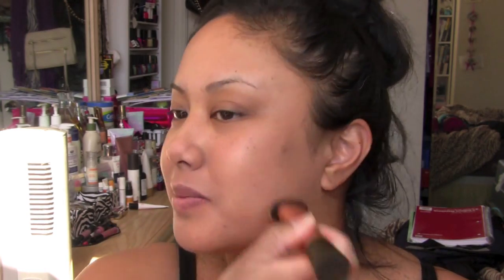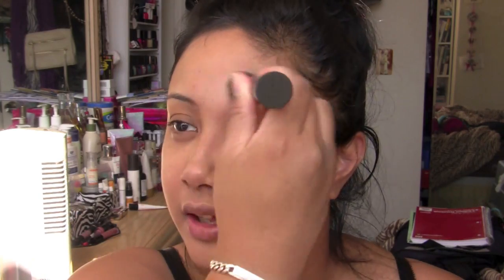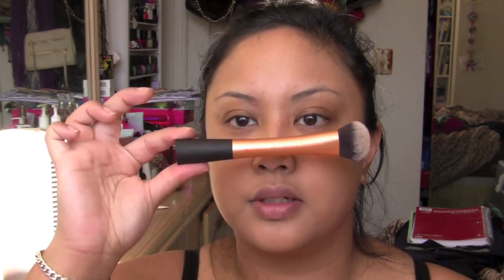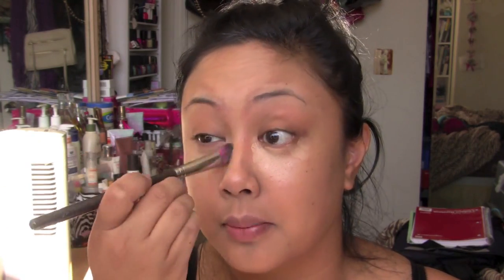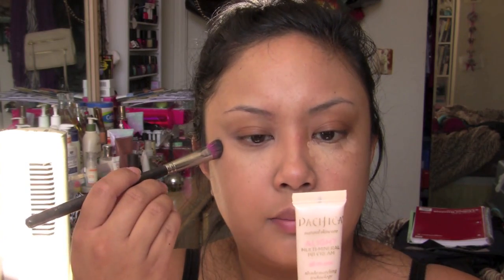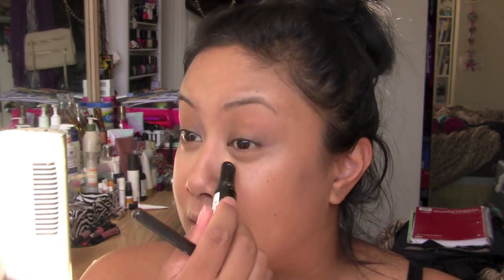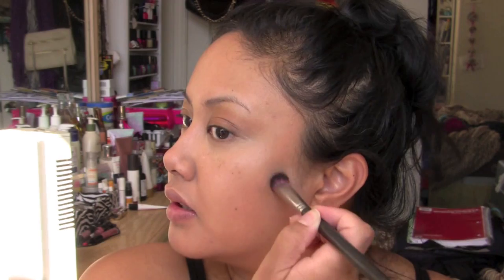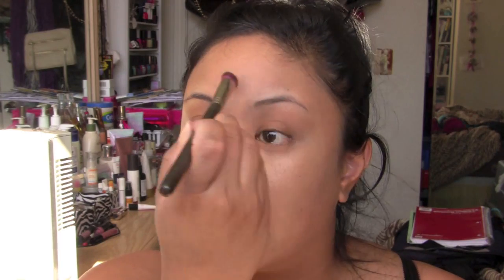[1st Impression/Review] :: Pacifica Alight BB Cream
[MY SHADE REFERENCES]
MAC: NC42
MUFE HD: 153
Clinique Even Better: Golden Neutral and/or Cashew Beige
L'Oreal True Match: W6 Sun Beige and/or W7 Car. Beige
Revlon ColorStay OG: Golden Caramel
Revlon ColorStay Whipped: 400 Early Tan
CoverGirl OutLast 3in1: 857 Golden Tan
BareMinerals: Golden Tan
Hourglass Immaculate: Honey
Tarte (any): Tan
NARS Sheer Glow: Barcelona
Smashbox Liquid Halo: 7
Urban Decay NAKED: 7.0
Stila Stay All Day: 10 Caramel (?)
Kat Von D Lock-It: M57
Lancome Teint Miracle: Bisque 7
Lancome Teint Idole Ultra: 410 Bisque W and/or 420 Bisque N

FTC: All products mentioned in this video were purchased by me unless otherwise stated in the video. I am in no way being compensated to make this video unless otherwise stated.